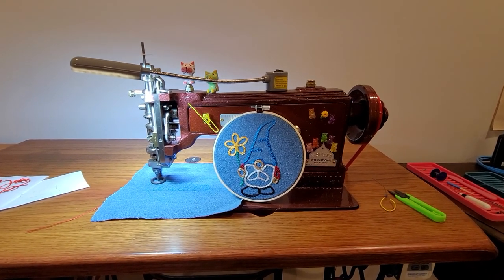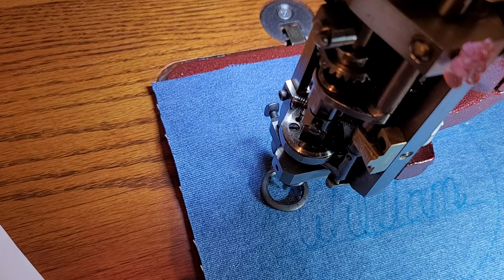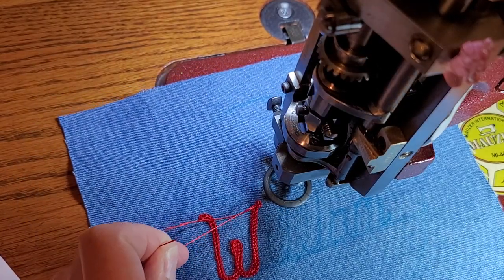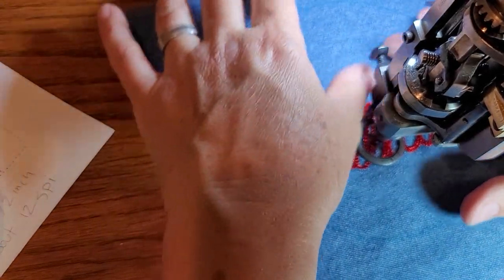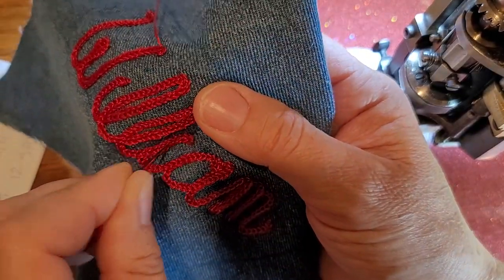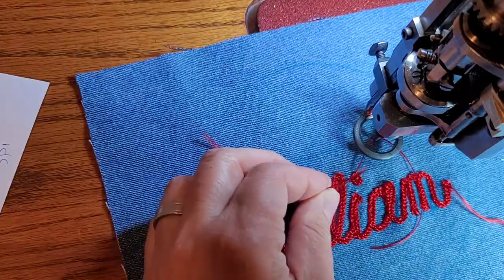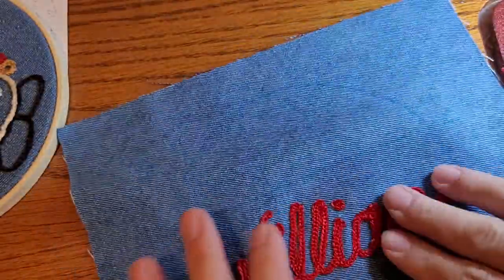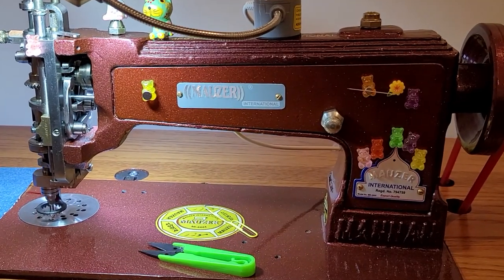Mauzer Chain Stitch Embroidery Demo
Just a quick demonstration of how I do names for 6 inch embroidery hoops. These are great little gifts and have really helped my skill and accuracy improve!